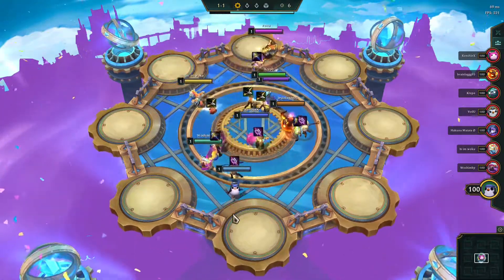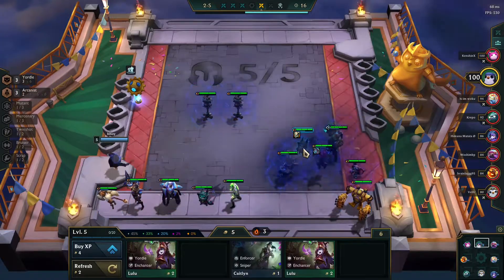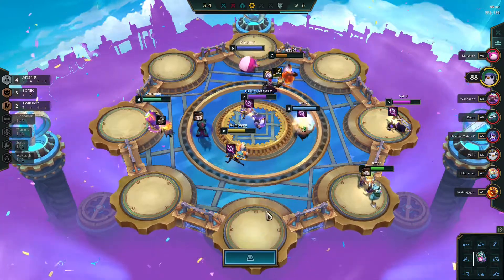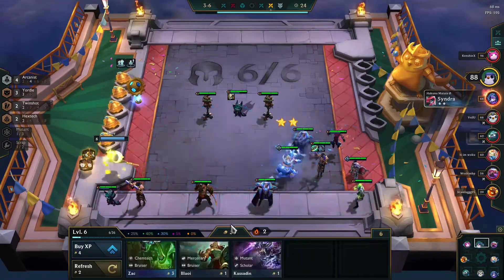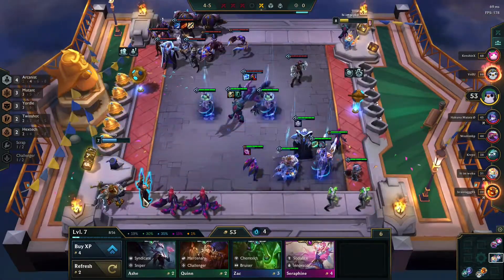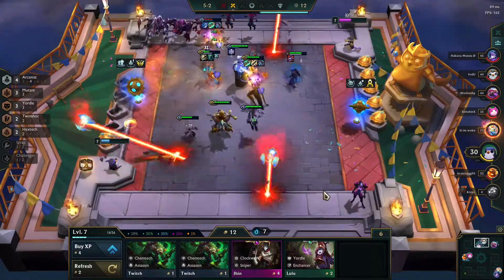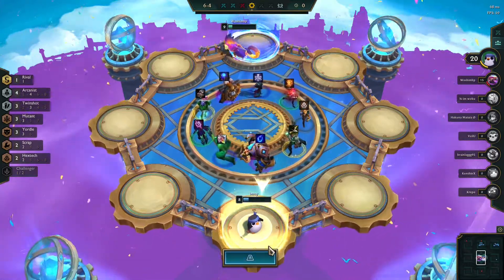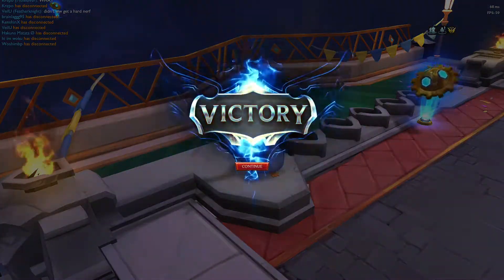Lucian One Shots with Arcanists | TFT 12.6 B Patch | Teamfight Tactics Neon Nights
In the past, Lucian carry was only played in Tri Force and Twinshot compositions.  Since Lucian scales best with Ability Power, wouldn't it make sense to play him with Arcanists?

Augments:
Phony Frontline
Runic Shield
Archangel's Embrace